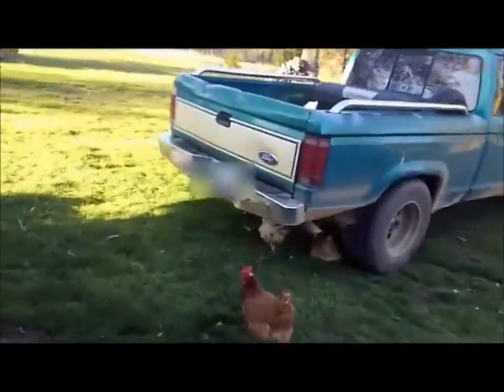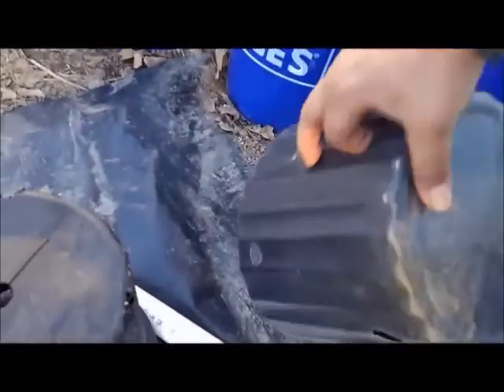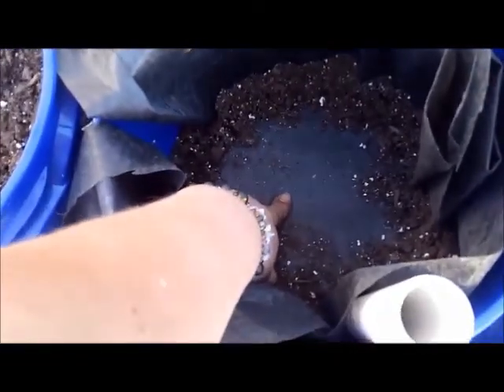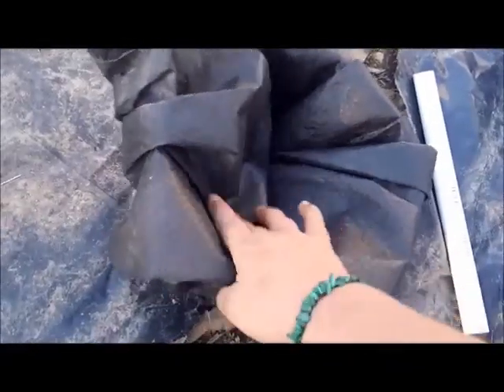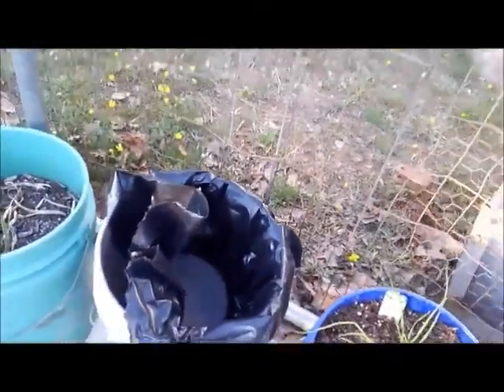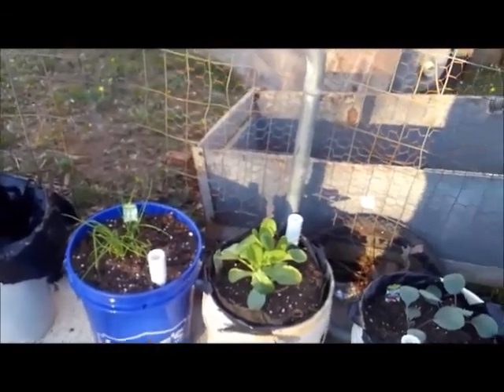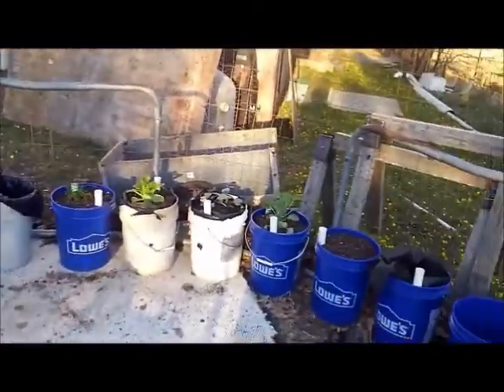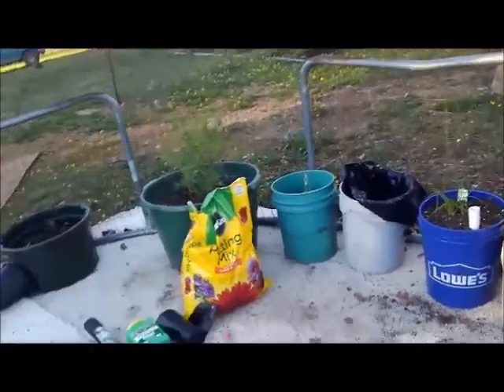Gardening with Self Watering 5 Gallon Buckets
I am trying a new 5 gallon bucket self Watering planting system, join me in learning how I did it with step by step instructions. If you have ideas, comments, or Suggestions Please leave them in the Comment Section.